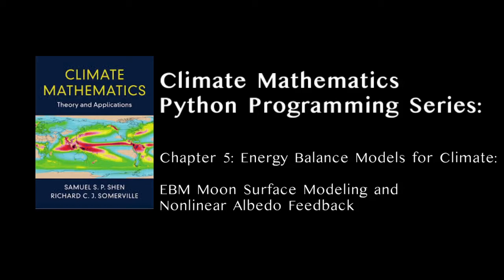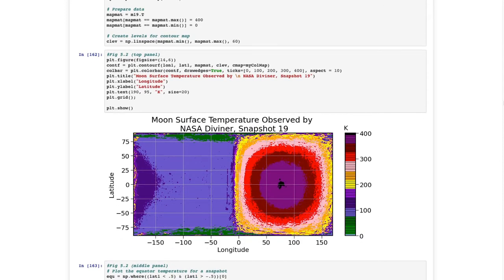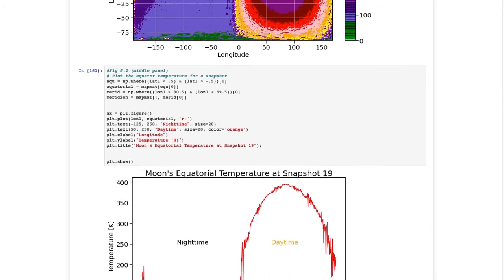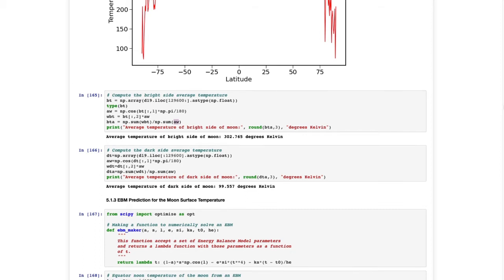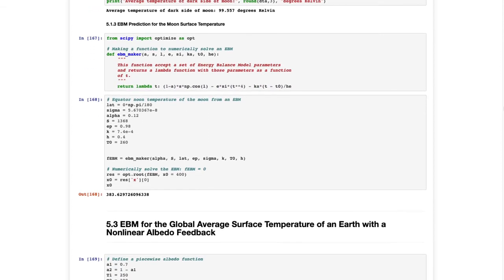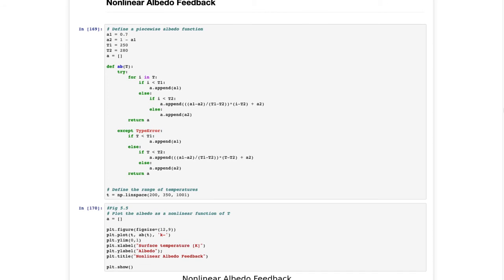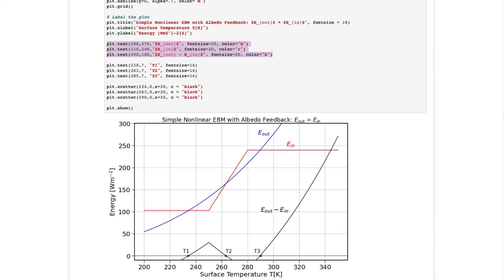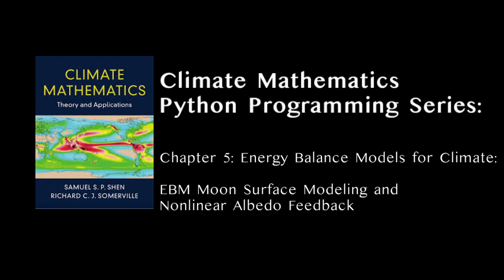Chapter 5: Energy Balance Models for Climate Science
This video includes descriptions of Chapter 5: Energy Balance Models for Climate Science. Included topics: EBM Moon Surface Temperature Modeling and Nonlinear Albedo Feedback.